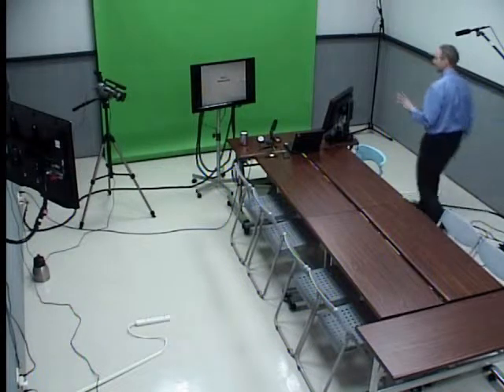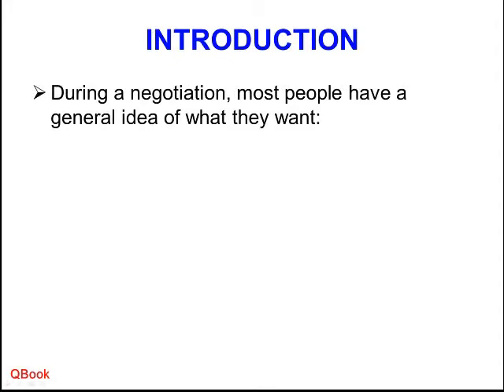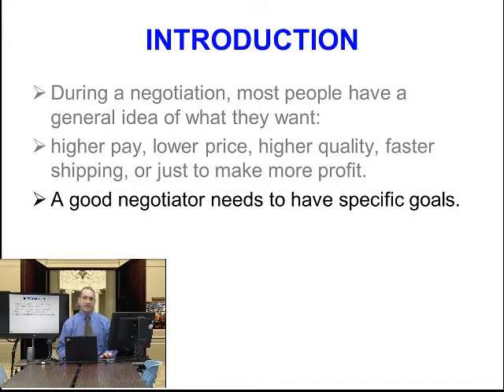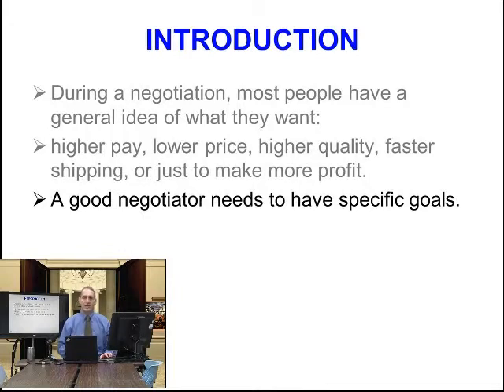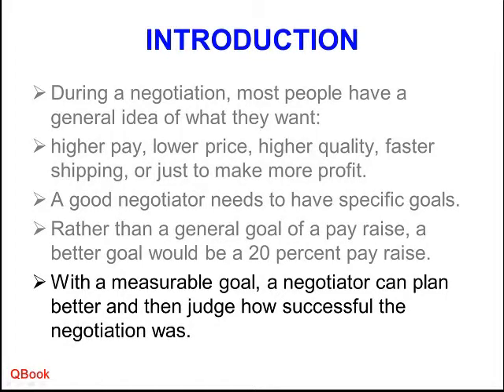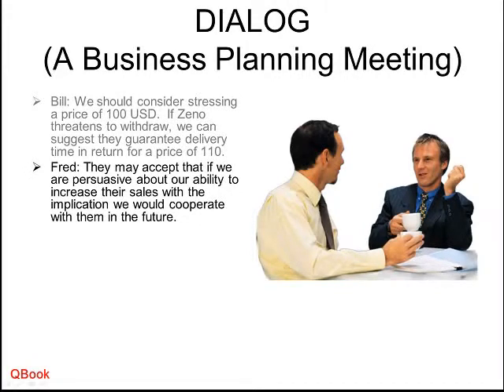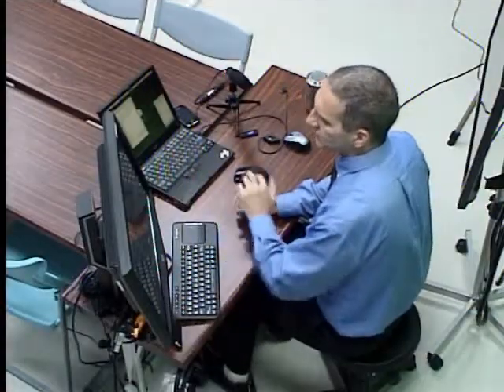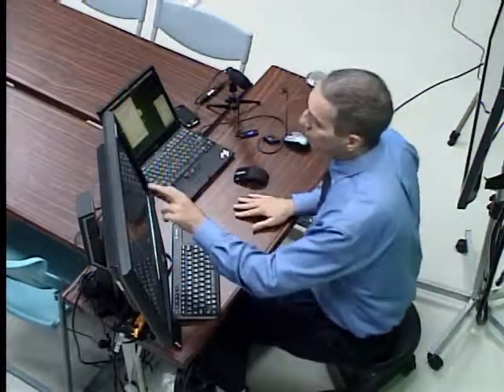Business Negotiatioin Part Two: Setting Goals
Prof. Warden introduces Unit 2, setting goals, for this business negotiation class at NCHU (National Chung Hsing University), Taiwan.